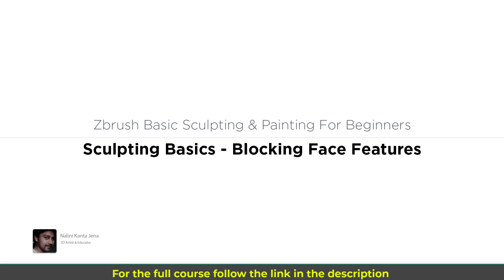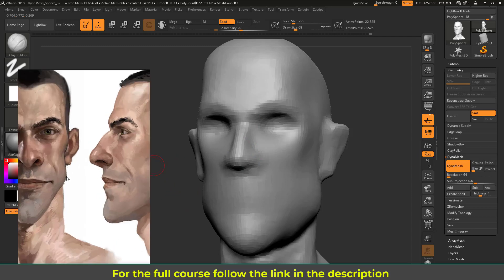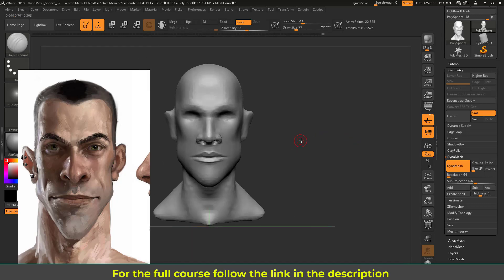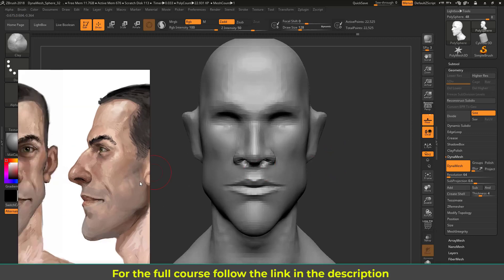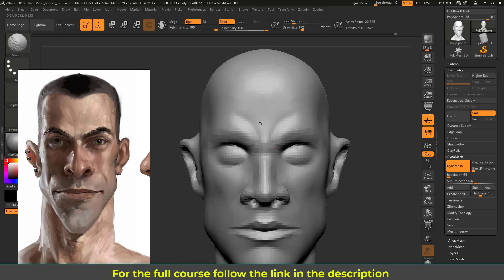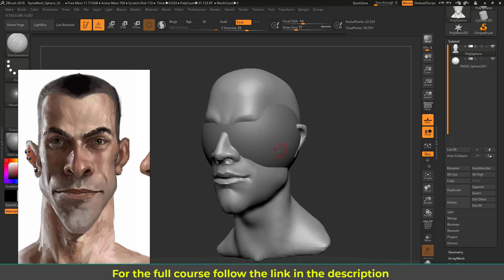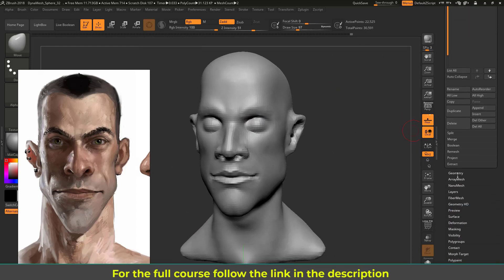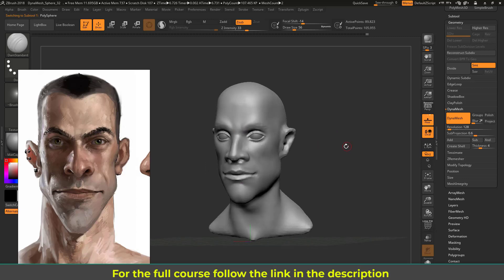Sculpt and Poly Paint a Stylized Head in Zbrush - Part02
This video is a lecture of my premium course on Udemy. In this video I am going to show you how Sculpt a stylized head in Zbrush.